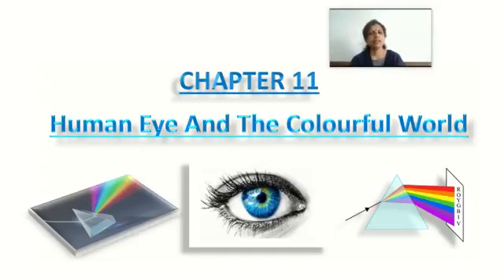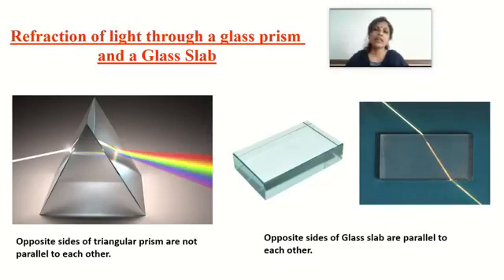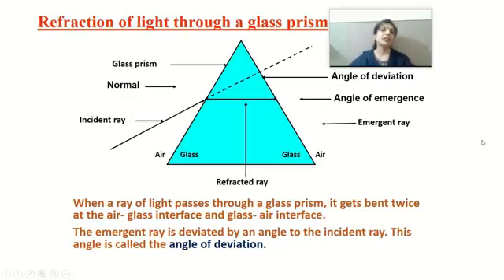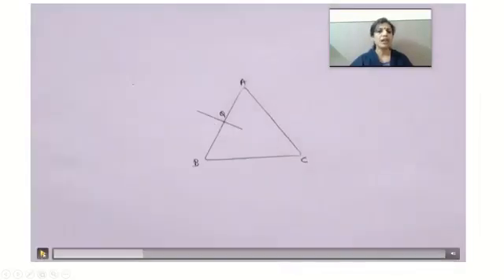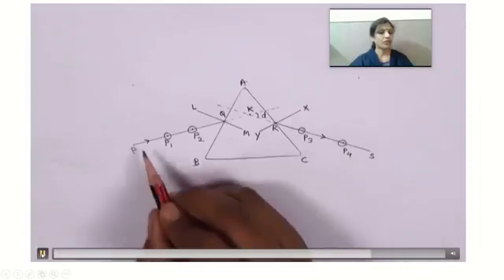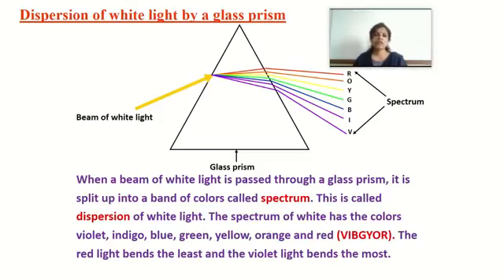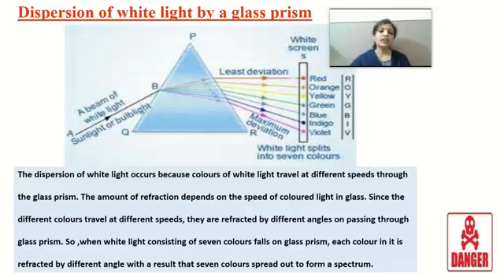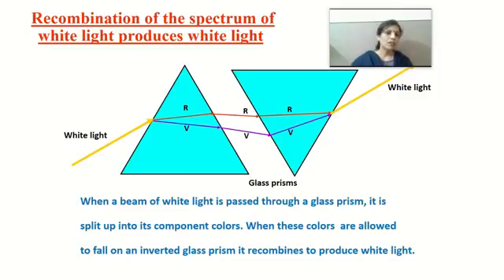Class 10 Physics Chapter 11 Human eye and the colourful world Part 1